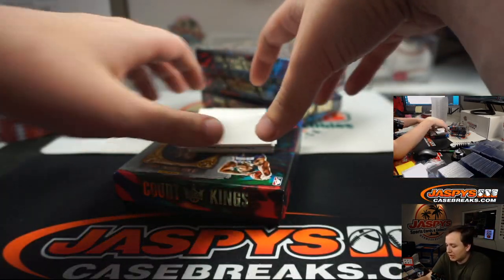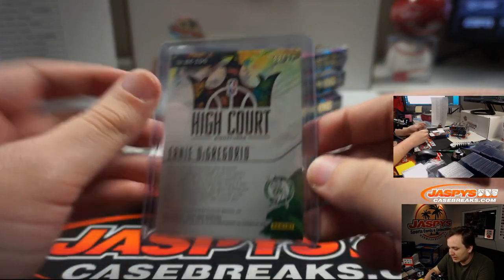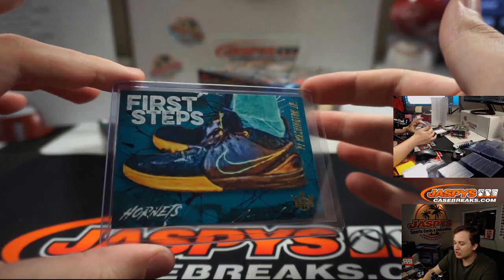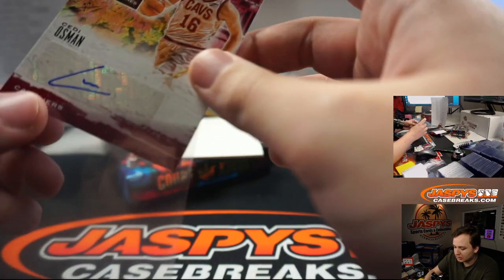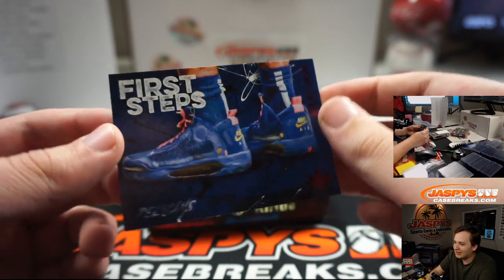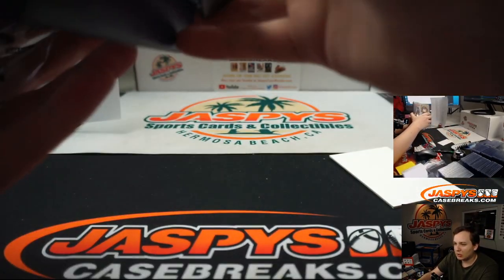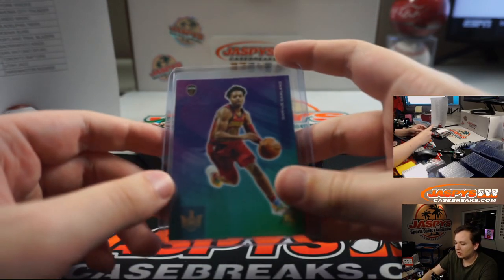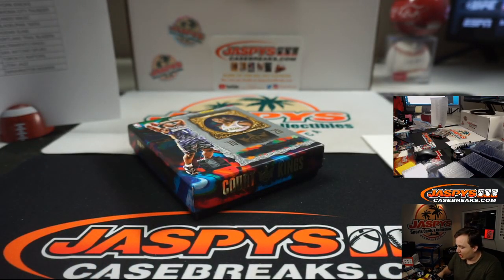6/5 - 2019-20 PANINI COURT KINGS BASKETBALL 4-BOX PYT #8